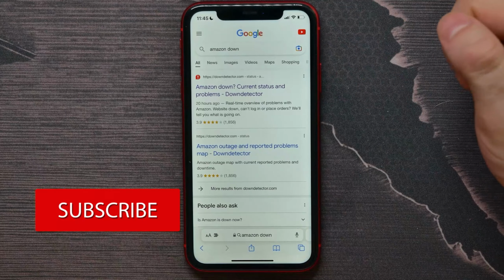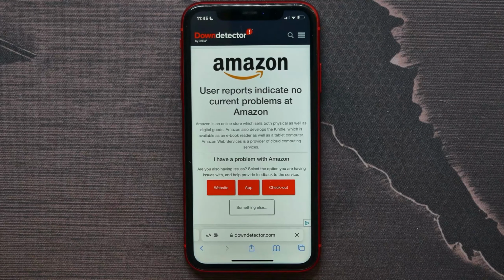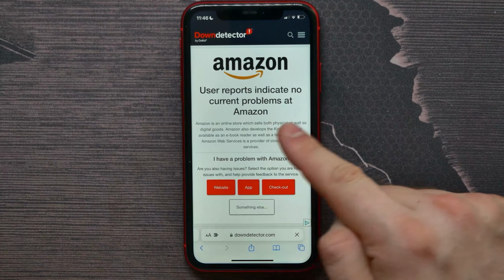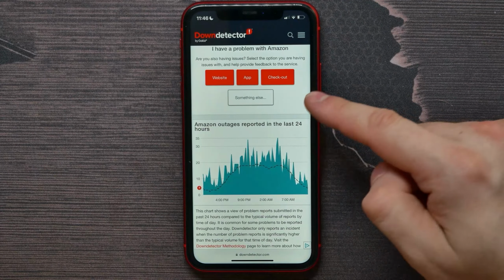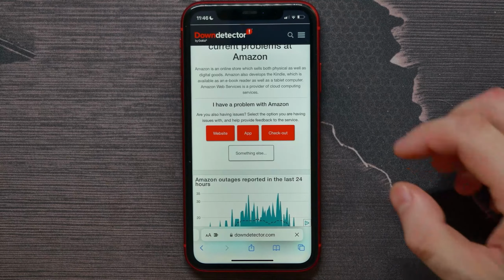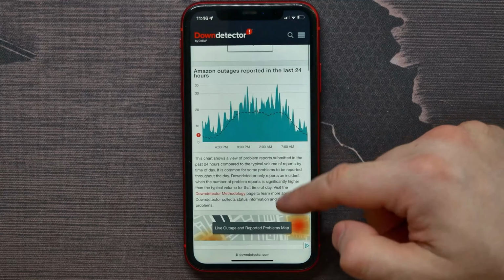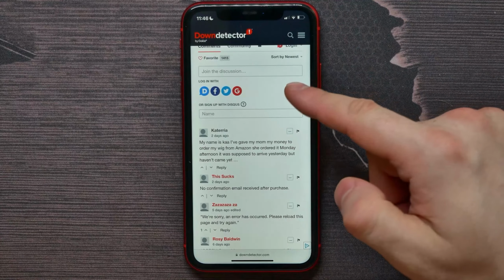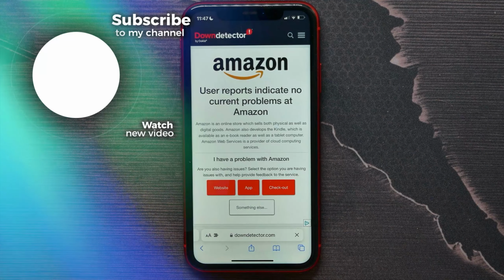What If I Can't Login on Amazon - Amazon Down Check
In this video i show simple way What If I Can't Login on Amazon